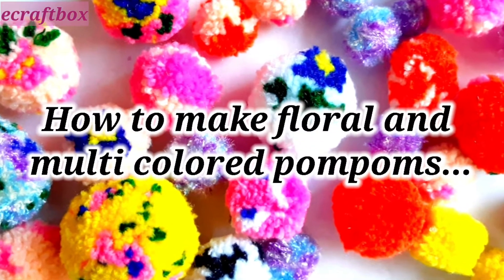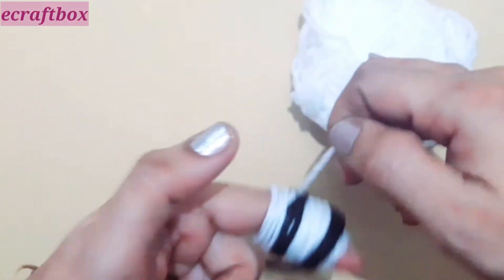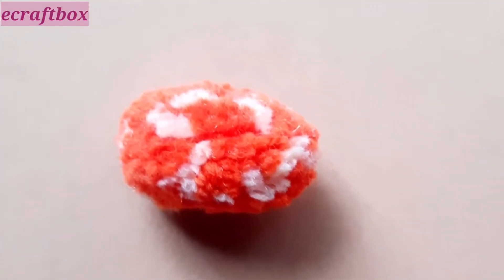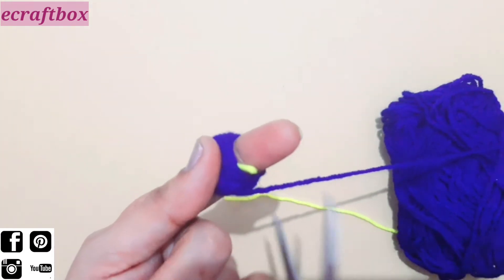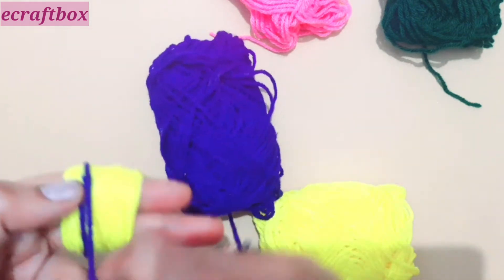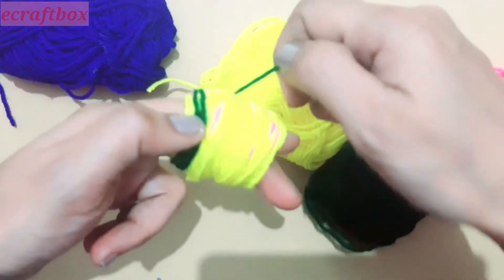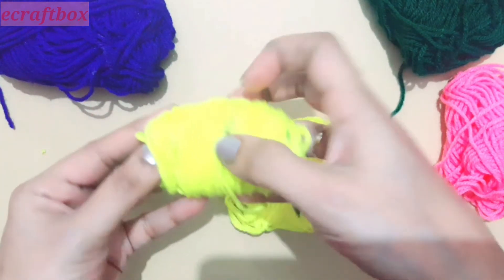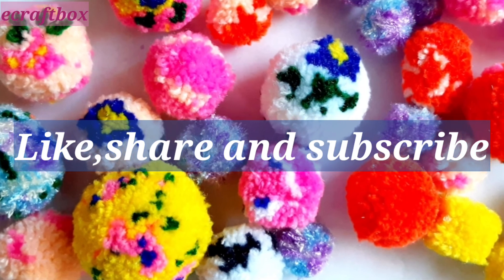How to make multi coloured and floral pompoms+pom pom crafts+woolen crafts+yarn craft+DIY with wool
Add a splash of colours to any space by making these cute multi colored and flral pom poms. Follow the instructions and make heaps of fluffy pom poms!!!Use these lovely pom poms in jewelry making,bookmark,room decor,monograms,key chains,hairbands,crib mobile,foot rugs,pin cushions,pencil topper,coasters,lace,party decor or on bags...

Welcome to ecraftbox...

Looking for easy, elegant and exquisite crafts? Then you've come to the right place! In our channel, you'll find DIY crafts made from waste materials or things around you or things easily available in stores or online. Find papercrafts, reusing old things, wood art, decoupage, jute craft, greeting cards and many more. Create masterpieces!! Happy crafting!